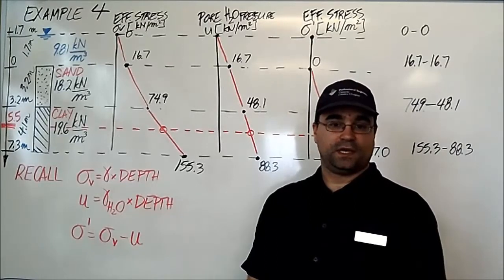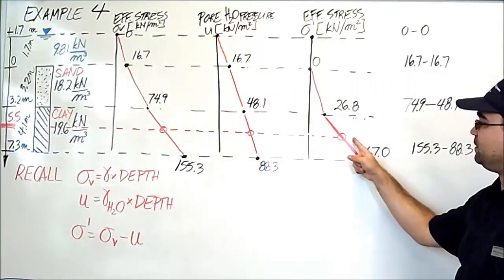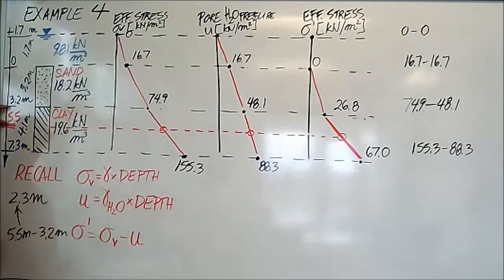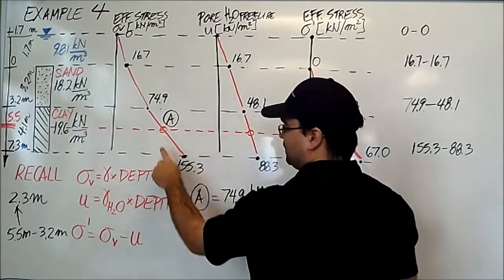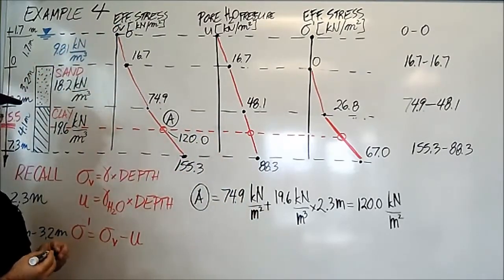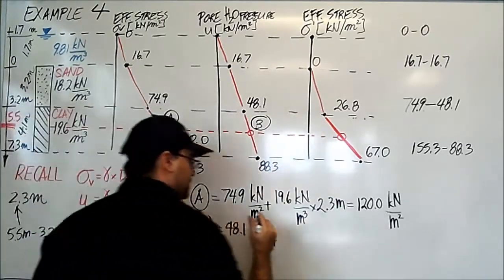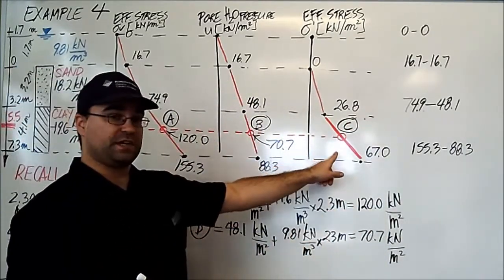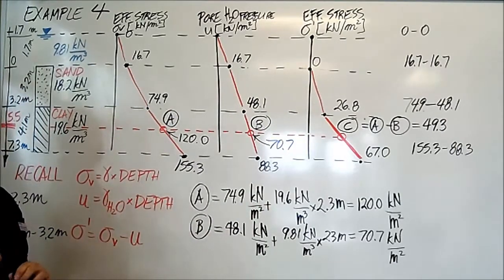ENG8454 Lecture 6: Extra Example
This video is in HD, so feel free to click on the gear above and select 720p